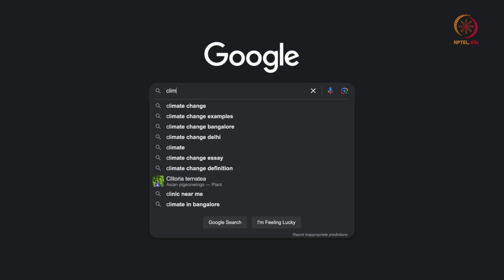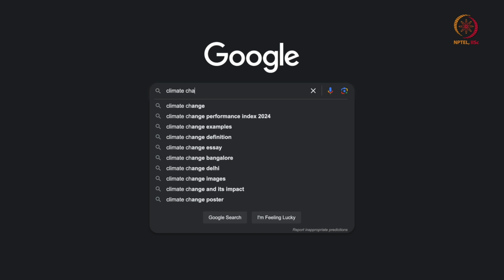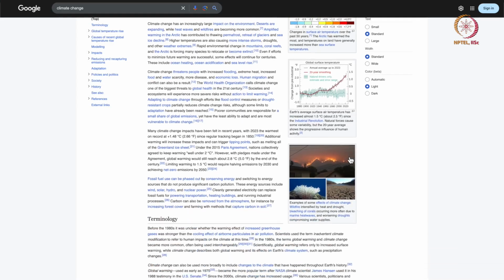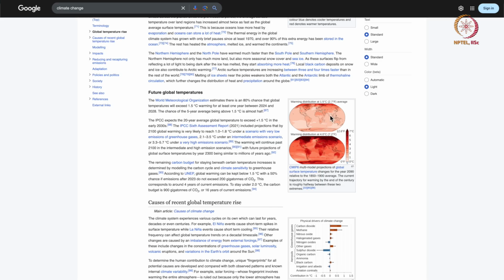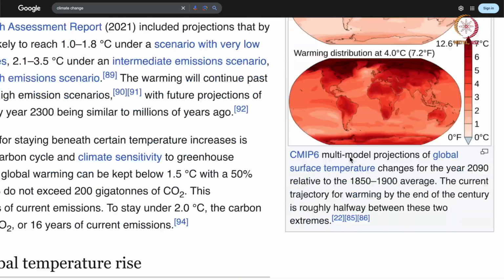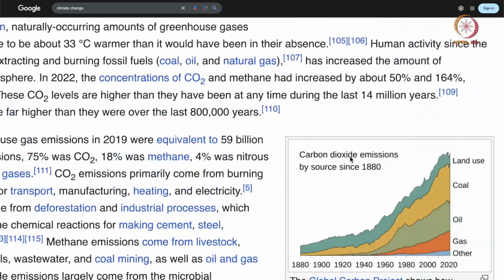Intro Climate Change Science